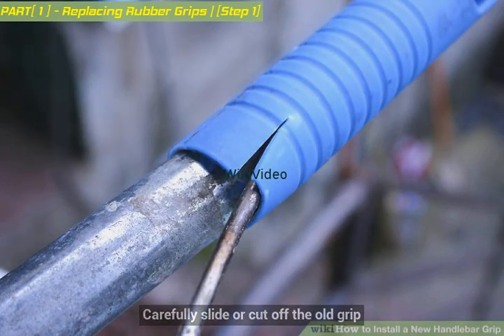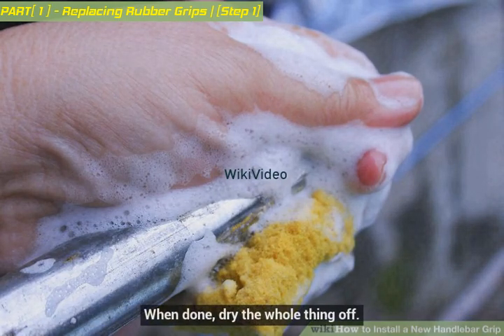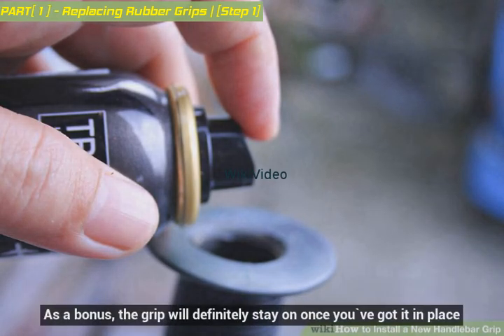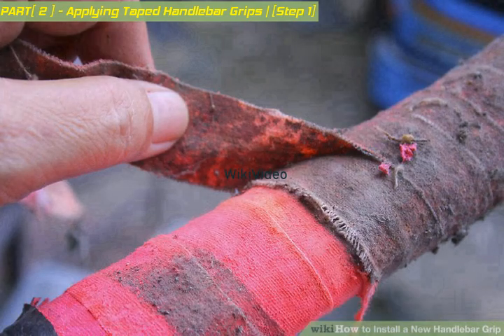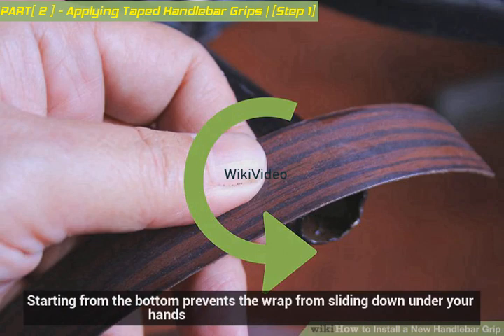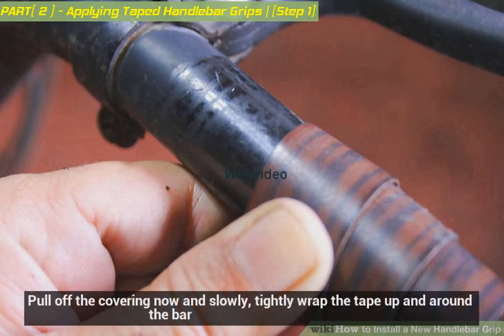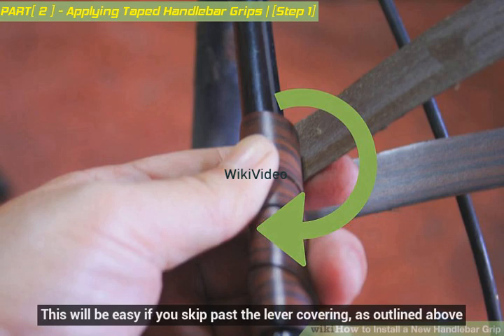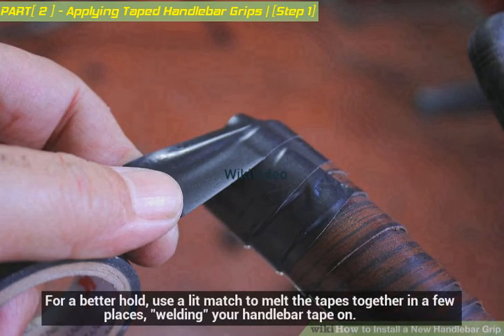How to Install a New Handlebar Grip - WikiVideo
How to Install a New Handlebar Grip
New grips can make a bike feel like brand new. While an admittedly small part of the bike, handlebar grips and tape are a key factor in how comfortable you are on the bike. The good news is that you don't need a bike shop to get install your own handlebar grips